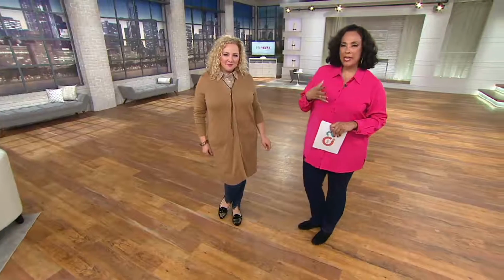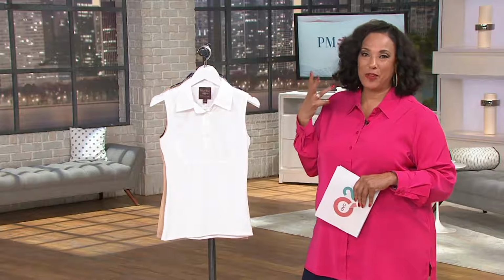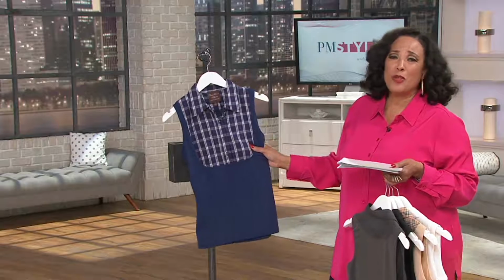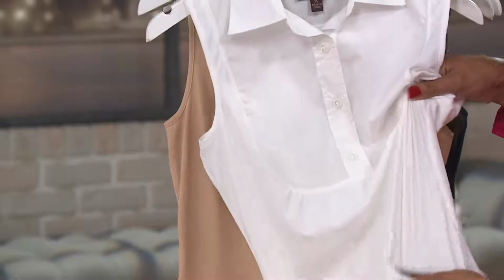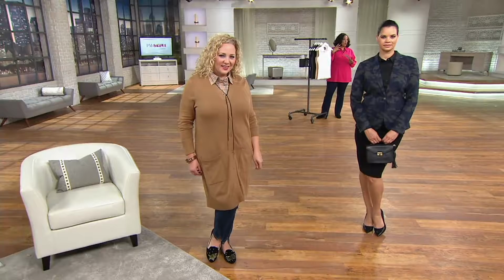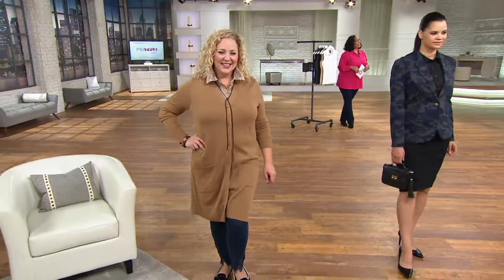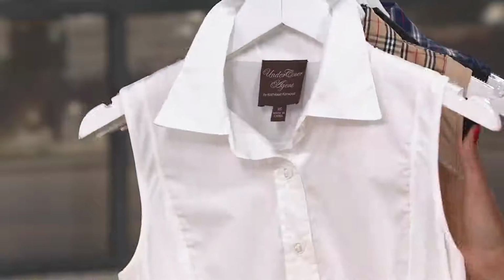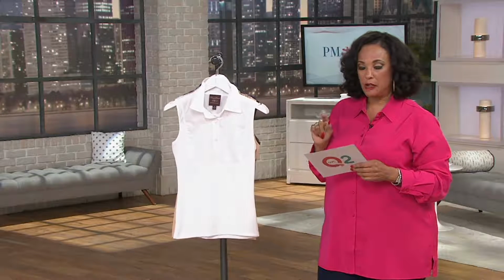Kathleen Kirkwood Dictrac-Ease Wide Point Collar Camisole on QVC